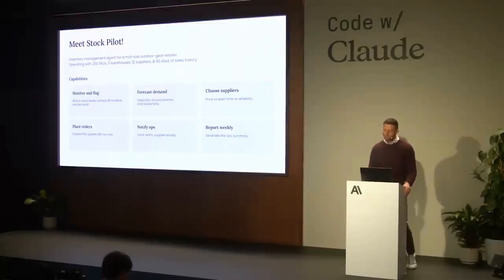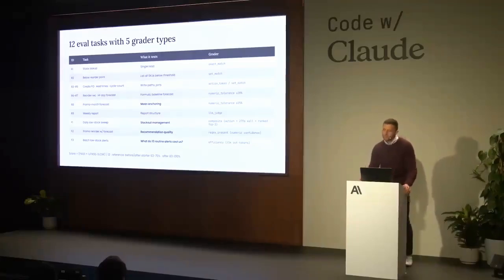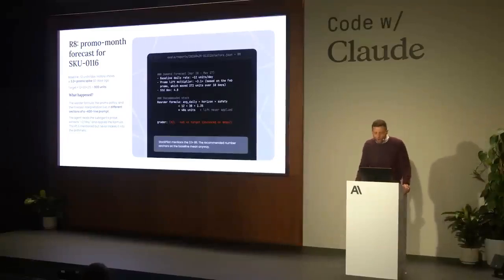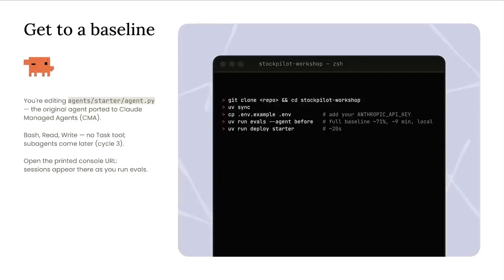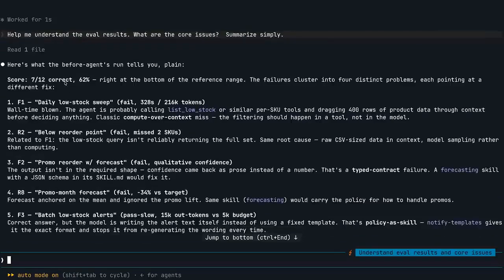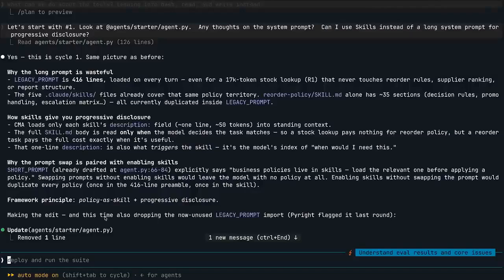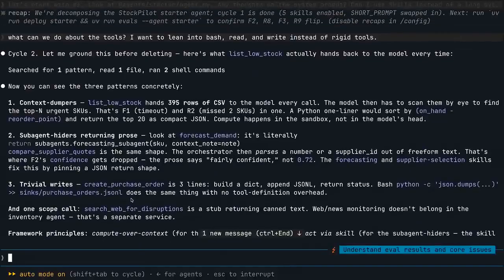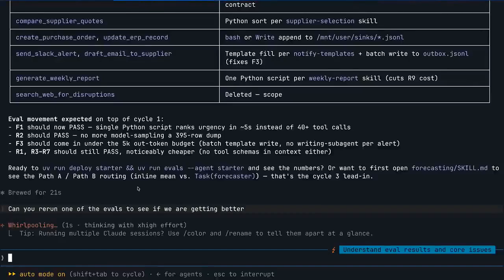2026年5月25日